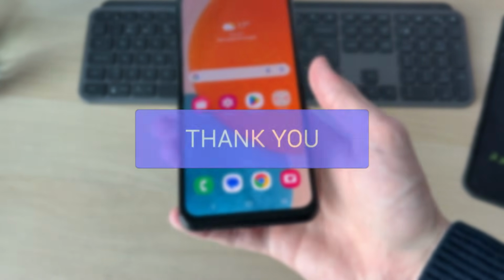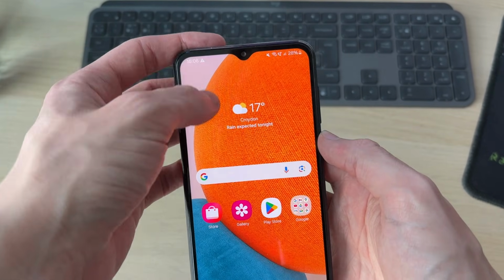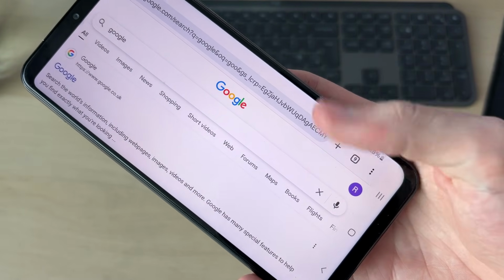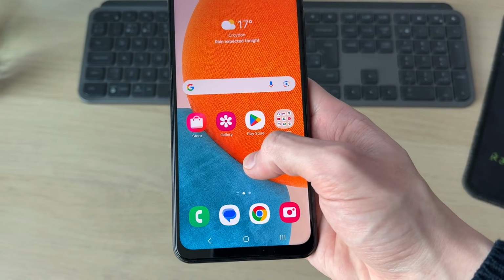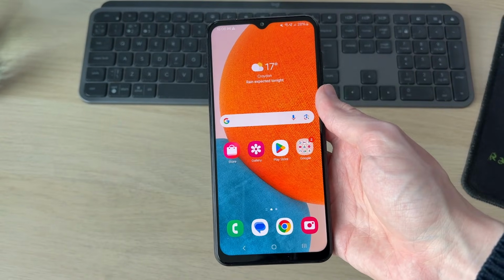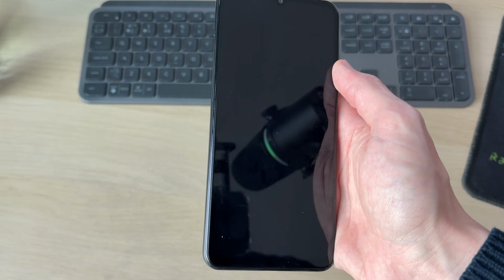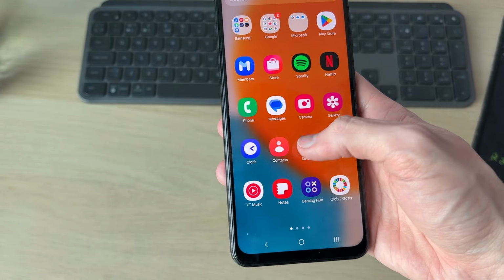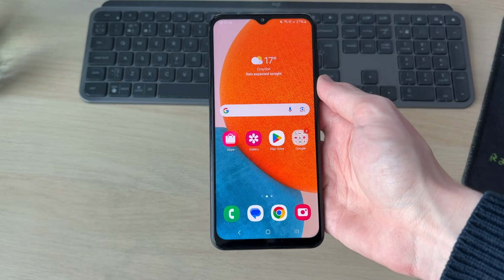How To Fix Auto Rotate On Android - Full Guide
Learn how to fix auto rotate on android in this video.

GuideRealm